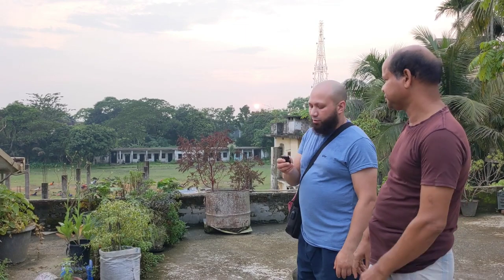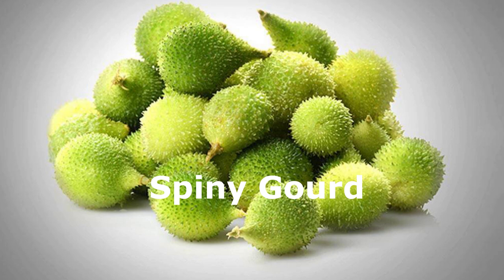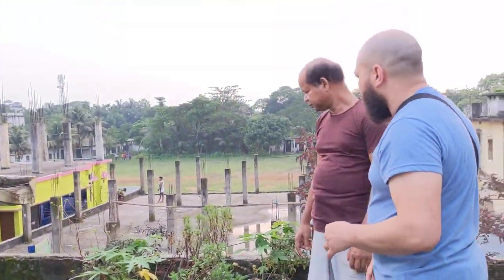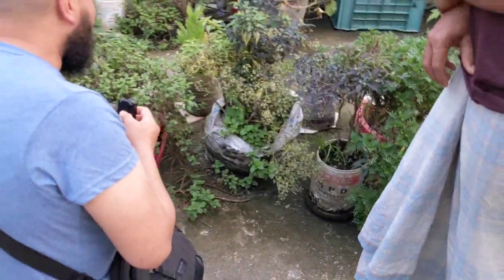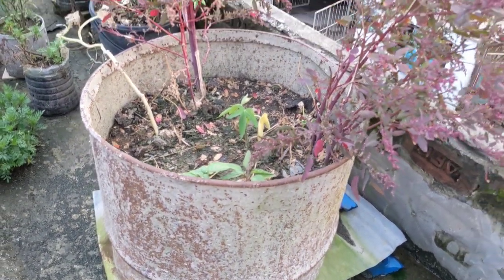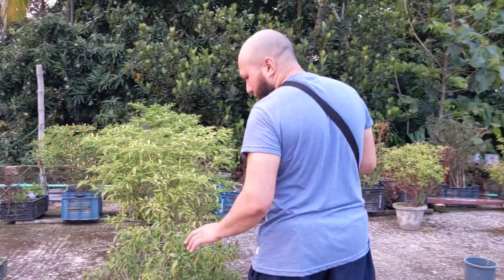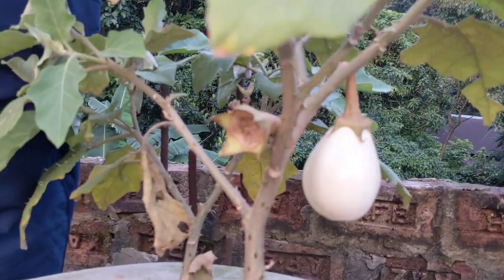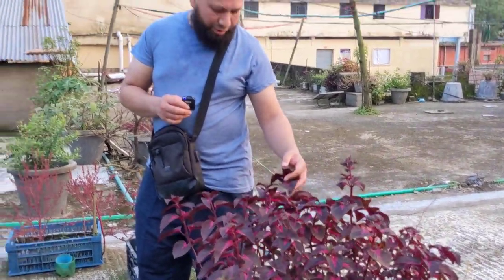Rooftop Garden Tour - Tajpur Bazar Bangladesh Tour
Our first instalment of our recent visit to Bangladesh visiting relatives in Tajpur bazar, the residents have an ingenious way of growing without access to land by growing on rooftops. Each resident has their own rooftop garden so they are never too far from the food they grow.

I film everything on my phone